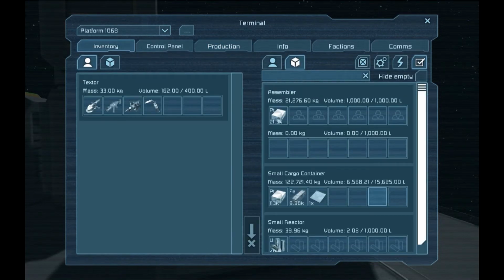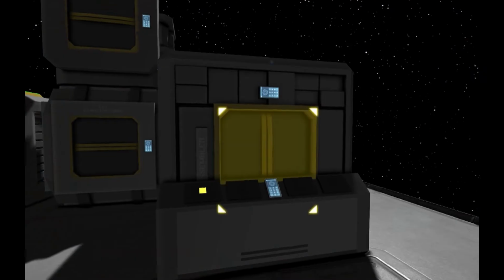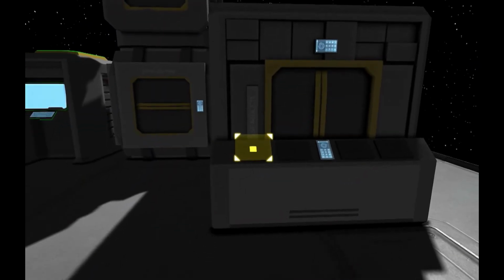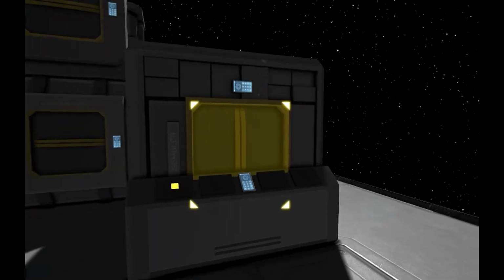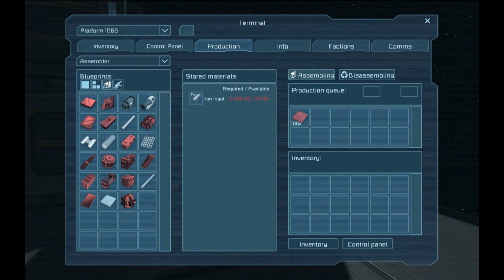Space Engineers - C# Code Snippet - Assembler Resource Reset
This code demonstrates how to use the inventory transfer methods to move all items out of the input inventory of an assembler into a cargo container.